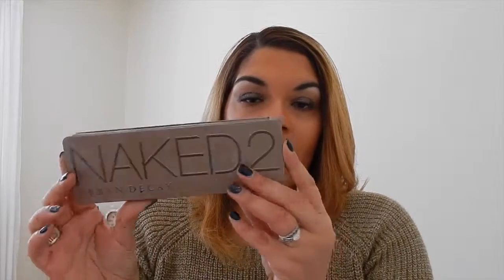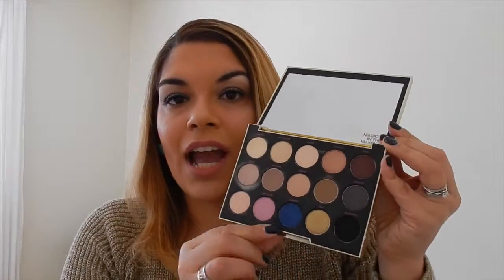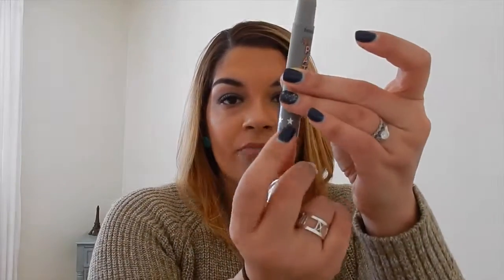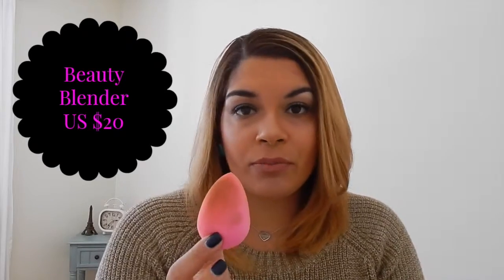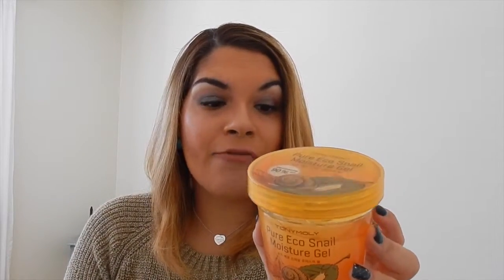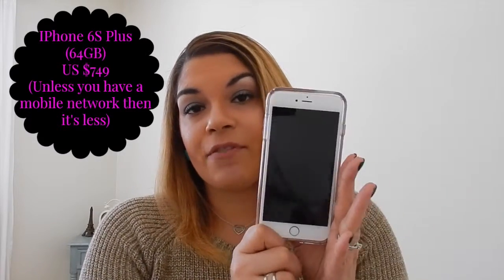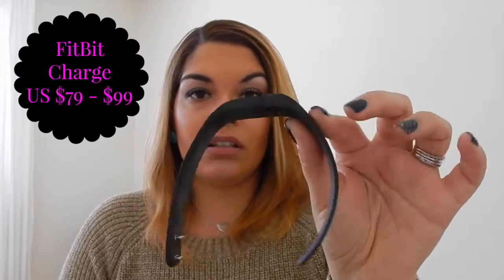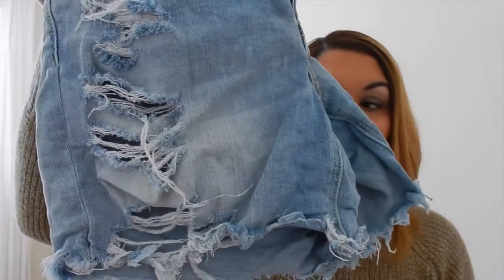2015 Favorites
During this video I will go through my favorites or 2015. Makeup, skincare, clothes, and more. Warning! Sorta long video. Enjoy!